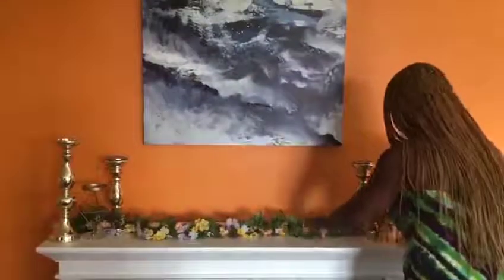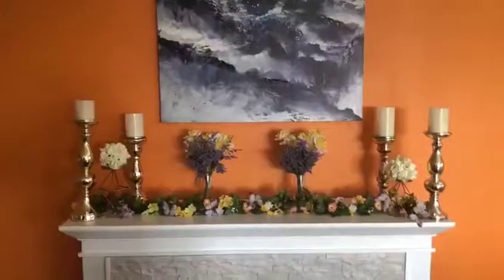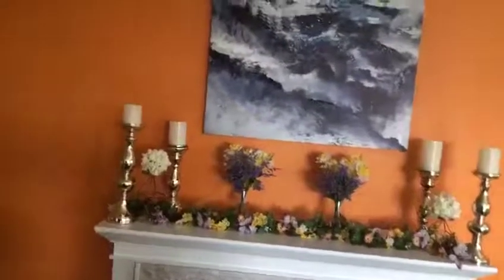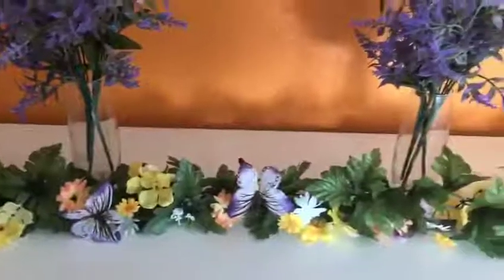Summer Mantel Decor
I hope you are having a wonderful weekend.  Sharing this simple video on how I decorate my mantel with a beautiful summer garland that I found at Hobby Lobby and some candles.  Merci a la prochaine!
Wherever you are, be safe, be well!